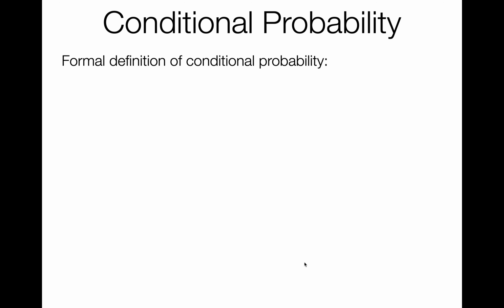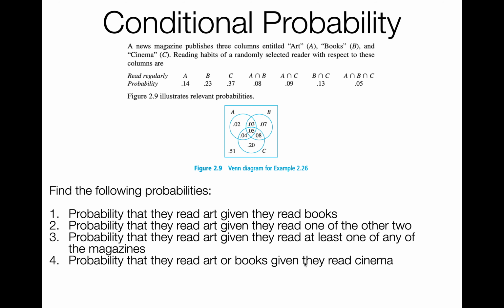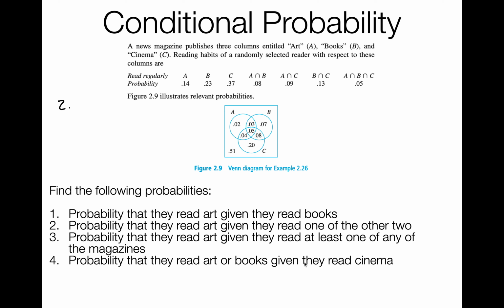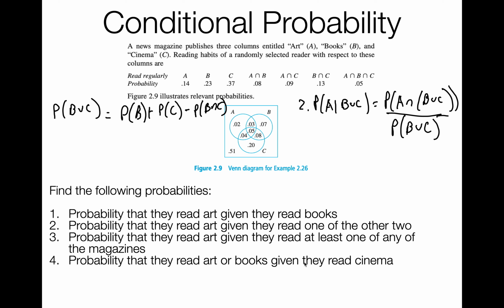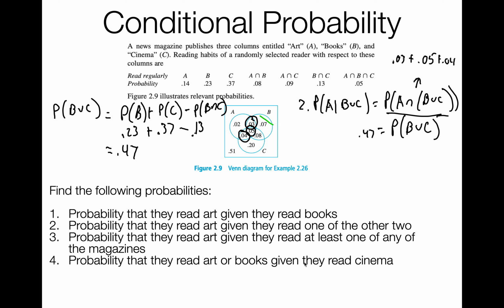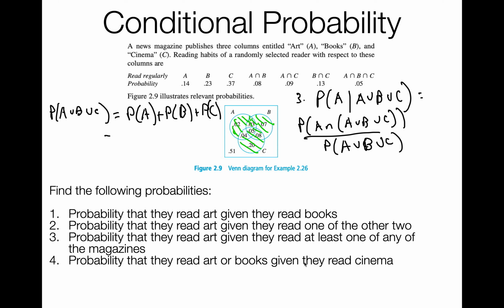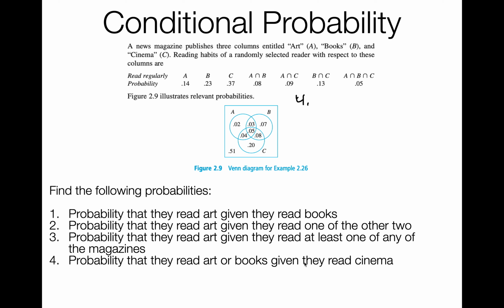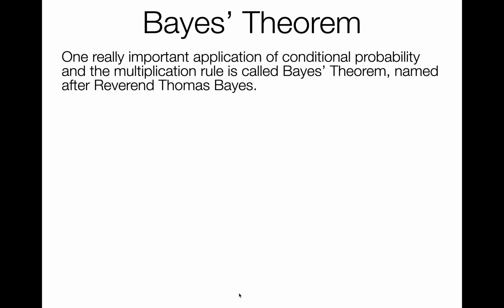Prob and Stats For Engineers Section 2.4 Part 2